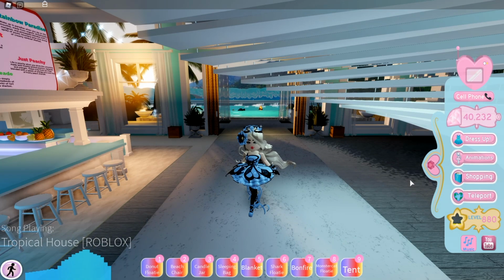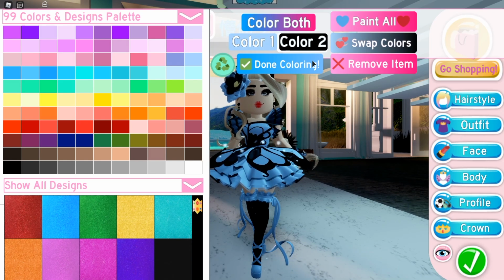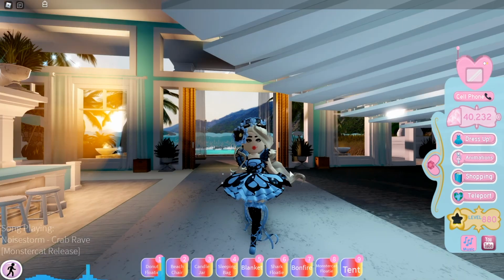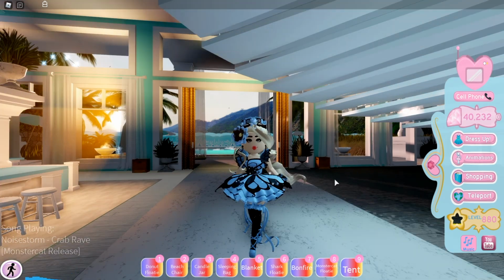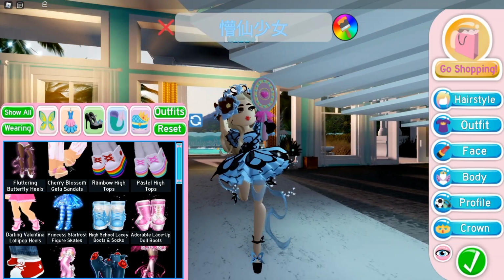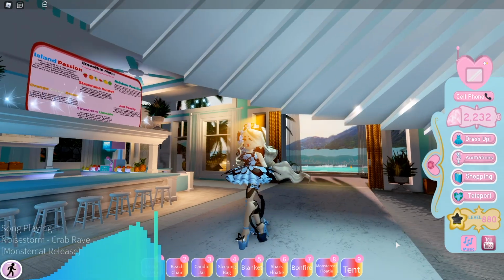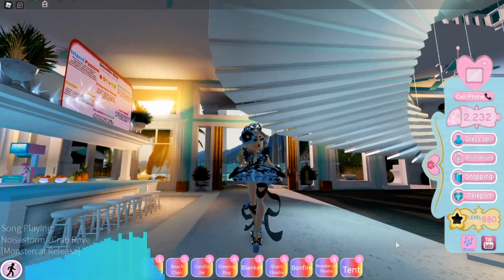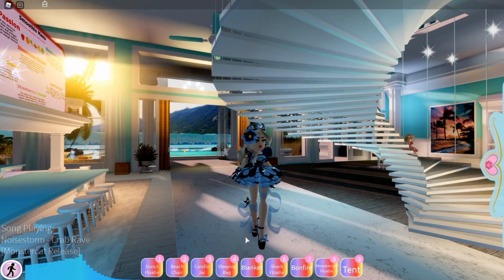New Update: Fluttering Butterfly Sleeves + Heels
Special thanks to Pinky and Dream for helping me

Thanks again for watching, please leave a like~